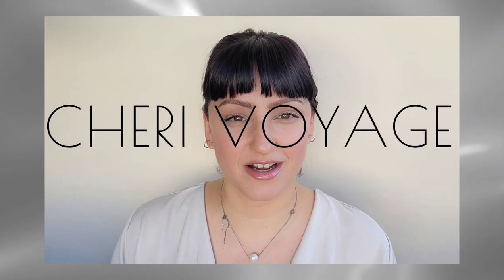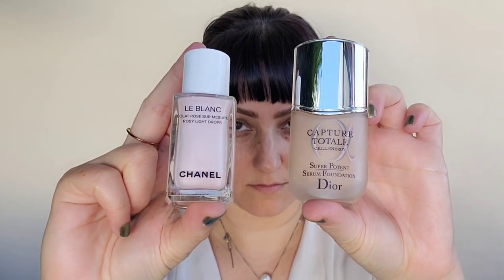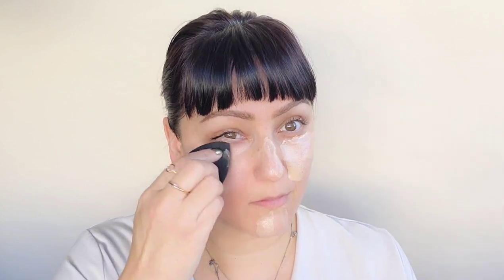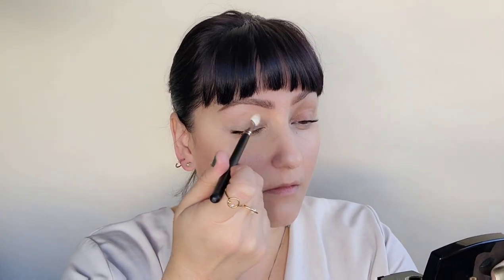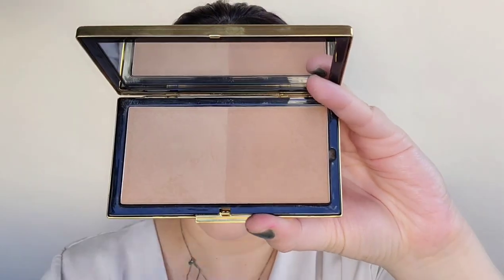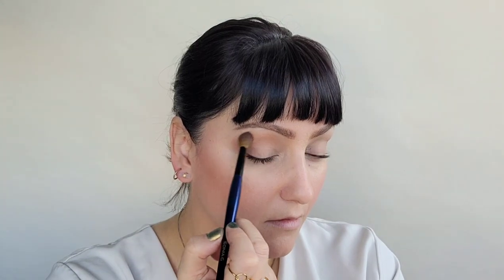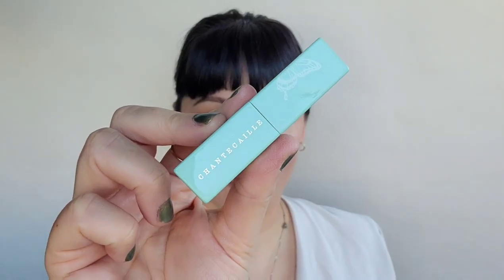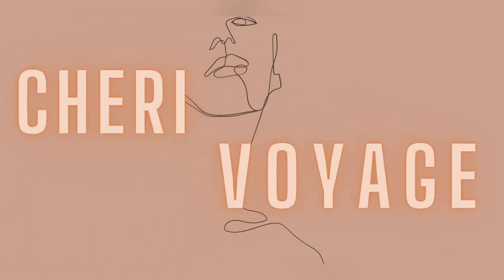ANTI-FATIGUE MAKE-UP LOOK | I LOOK TIRED, HELP!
I woke up and looked tired! Thank goodness for makeup because I was able to look a bit more awake and less fatigued. That is why this video was made for you all-I call it the anti-fatigue look.
It's a simple natural makeup everyday makeup look. I hope  you all enjoy :)

Eyes: Hazel

Skin tone: Warm/Neutral (on the lighter side)

Ethnicity (often asked): Hispanic/Native American/Irish/English/

Age: 40